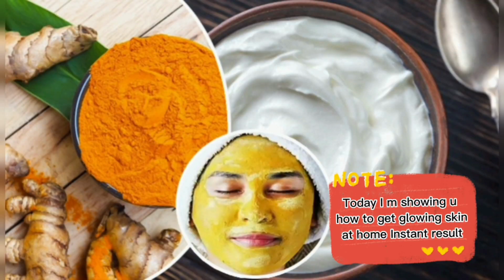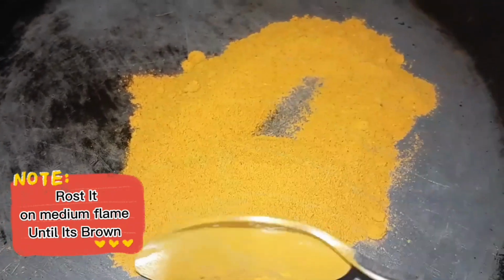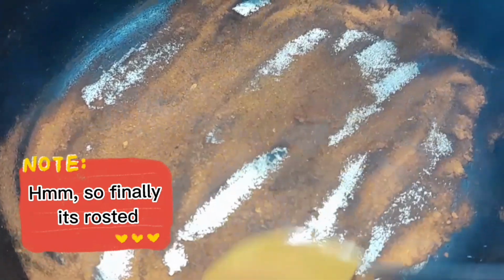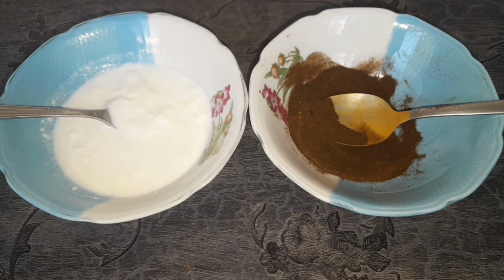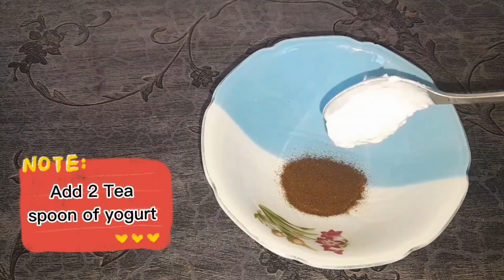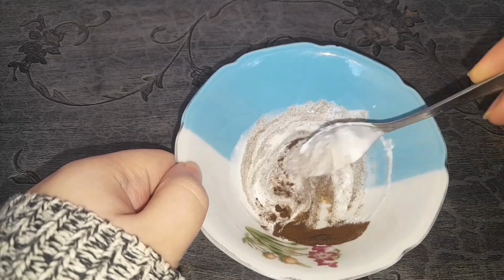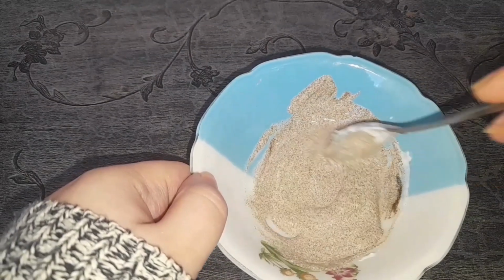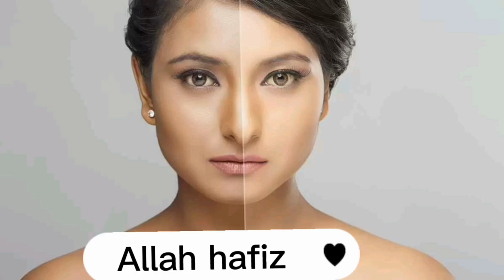1day challenge skin brightening at home / How to get glowing skin at home (part 2)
how r u ?
today I will show u 1day challenge skin brightening at home / How to get glowing skin at home part 2

Ingredients

yogurt
Turmeric powder